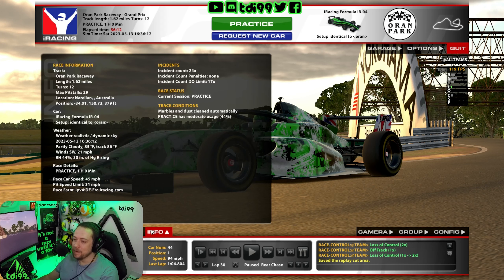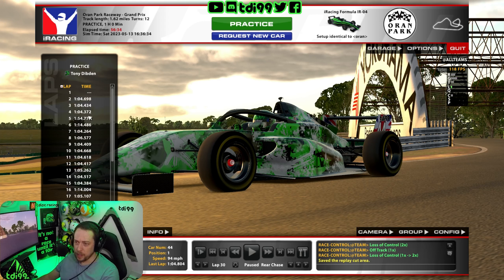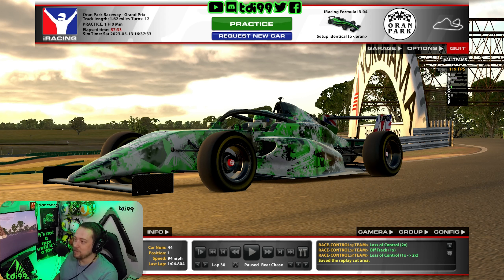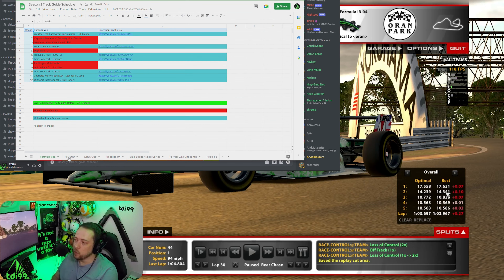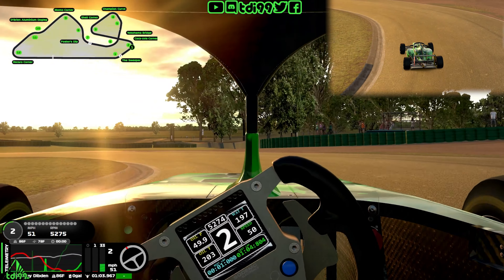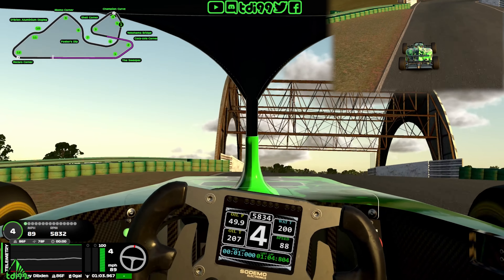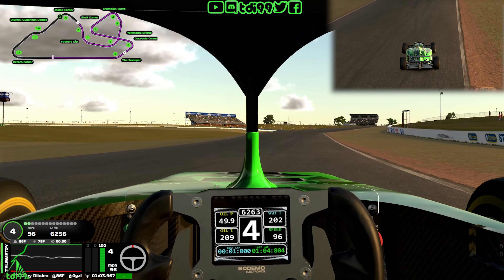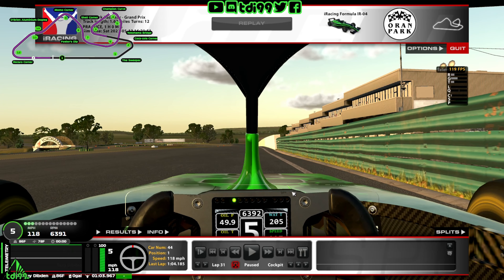iRacing Track Guide Oran Park | Formula IR-04 | W9 S2 2023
Right then! In this video I try and explain my racing line and braking points to help you improve your lap times! I'm not perfect but hopefully some of my tips can help you!

This week track guide is at Oran Park! With a 1:04.185

Intro - 0:00
Fast Lap - 0:10
Track Information - 1:14
Turn 1 (The Sweeper) & 2 (Coca-Cola Corner) - 3:10
Turn 3 (Shell Corner)  -  3:47
Turn 4 (Champion Curve) - 4:02
Turn 6 - 4:12
Turn 7 (Foster's Dip)  - 4:42
Turn 9 (Momo Corner) - 4:38
Turn 10 & 11 (O'Brien Aluminium Dogleg) - 4:51
Turn 12 (Recaro Corner) - 5:04
Outro - 5:25

My Setup:
Fanatec DD1 Base
LE F1 Wheel & BMW GT2 Wheel
Heusinkveld Sim Pedals Ultimate (Plus Kit)
Fanatec Shifter
Trustmaster TSS Handbrake/Shifter
Sim Labs GT1 Evo
Custom made Button Box
3x 27in 144hz 1080 Monitors
1x 27in Monitor (for OBS & Fuel Calculator -  Second PC)
1x 7in Monitor (for Z1 Dashboards - Second PC)
CrewChief

MY PC:
Intel i7 9700K (OC 4.5Ghz)
Gigabyte Aorus Motherboard
32Gbs DDR4 Ram
Gigabyte RTX2080
M.2 SSD 512Gb (OS)
M.2 SSD 1Tb (Games + Programs)
HHD 500Gb (Backup)
256GB SSD Editing Drive

Recording + Streaming PC:
Gigabyte B450M
16Gb DDR4
Gigabyte GTX1080
240GB M.2 SSD (OS)
256GB SSD (Recording)
HDD 2TB (Storage)
HDD 2Tb (Storage)
Fractal Design Focus G
This PC runs all third party programs.